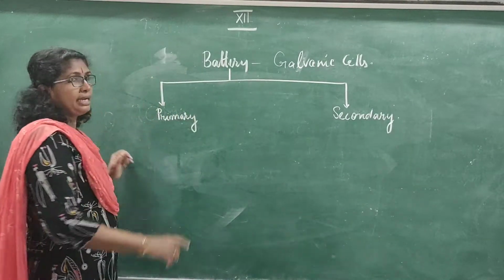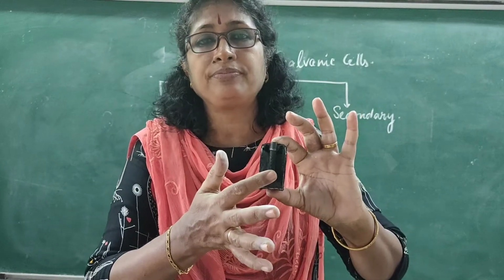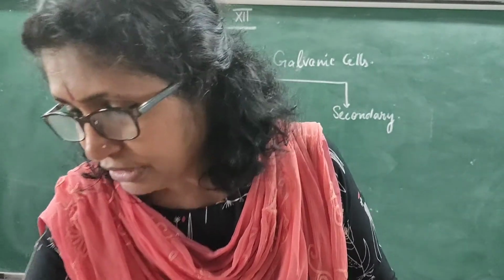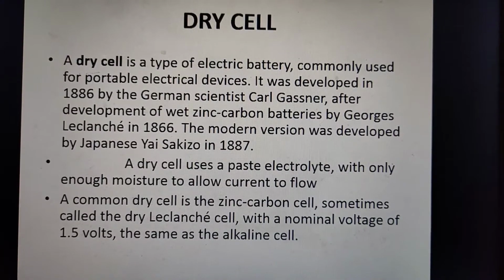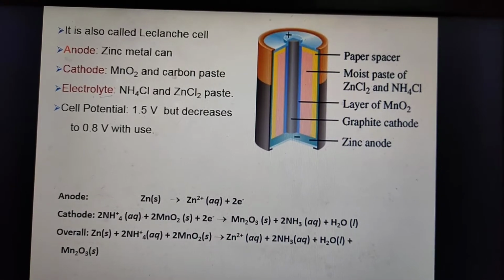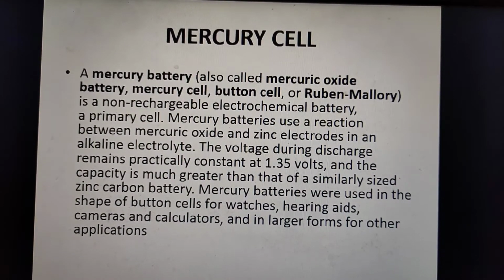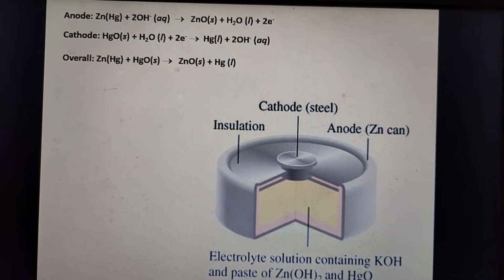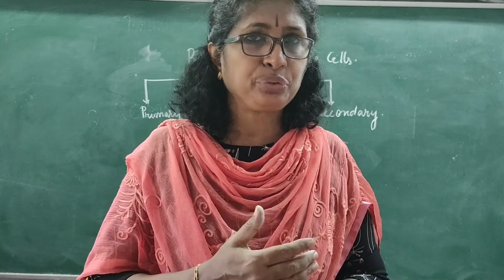ELECTROCHEMISTRY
PRIMARY CELLA